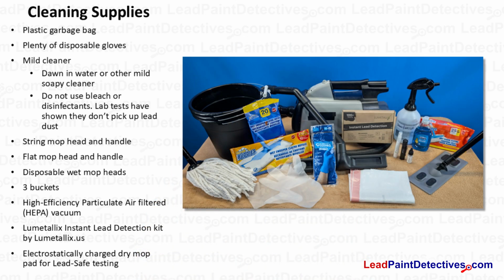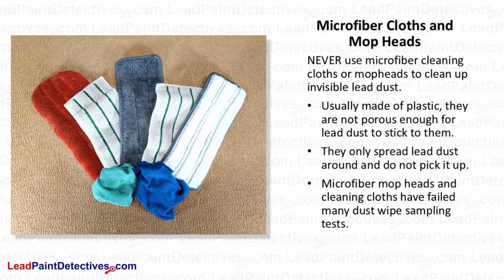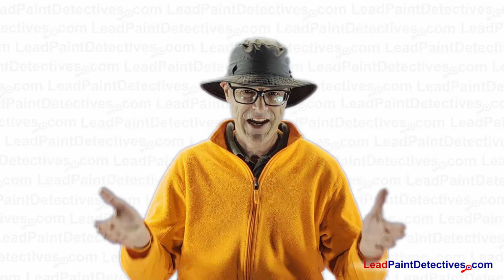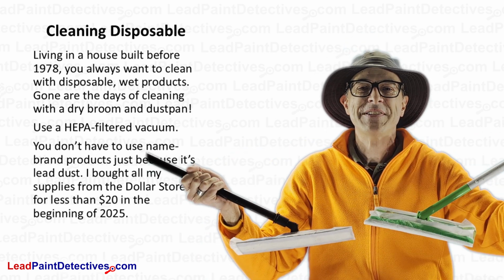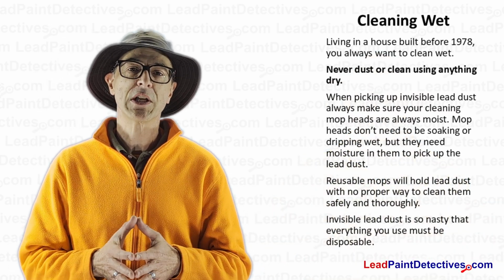Lead-Safe Cleaning Floors - Getting Started - Cleaning Supplies, Best Practices, Lumetallix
I'm Anthony Weaver, a Lead Risk Assessor with the Lead Paint Detectives. Is your home built before 1978? Then, you need to clean Lead-Safe.

Although lead paint is still manufactured and utilized in commercial and industrial usage, lead paint was banned for residential use, schools, and daycares in 1978. Properties built before 1978 have a high likelihood that lead paint was used. The older the home is, the more likely lead paint is present. A change from just cleaning… to Lead-Safe cleaning can make a huge difference as to whether a child gets lead poisoning or not.

Invisible lead dust is created from two lead-painted friction surfaces rubbing together. That’s why it is difficult to deal with invisible lead dust because it’s like microscopic, little, tiny spikey balls that stick to everything.

Knowing this, you can update your cleaning methods to Lead-Safe techniques, and protect your children, your family, and anyone you invite into your home.

Let’s get started as we go over the supplies you will need starting with a plastic garbage bag, plenty of disposable gloves, a mild cleaner like Dawn and water, other mild soapy cleaner like 409 or Spic and Span. Do not use bleach or disinfectants. Lab tests have shown they don’t pick up lead dust.

String mop head and handle, flat mop head and handle, disposable wet mop heads, 3 buckets, High-Efficiency-Particulate Air filtered vacuum, a HEPA filtered vacuum, Lumetallix Instant Lead Detection kit available at Lumetallix.us, and an electrostatically charged dry mop pad for Lead-Safe testing.

There’s one rule when it comes to microfiber cloths and mop heads. Never use them! Never use microfiber cleaning clothes or mop heads to clean up invisible lead dust. They are usually made of plastic, they are not porous enough for lead dust to stick to them. They only spread lead dust around and do not pick it up. Microfiber mopheads and cleaning cloths have failed many dust wipe sampling tests.

Many homes have multiple kinds of floors installed, so you might want to keep all of these supplies handy.

Gone are the days where you dry sweep and use a dust pan.

Use a HEPA-filtered vacuum. HEPA stands for High Efficiency Particulate Air. It’s a filter on the vacuum that traps harmful particles as small as 0.3 microns. It’s very important to use a HEPA vacuum to clean up lead dust as the HEPA filter traps that lead dust. Standard vacuums just don’t do that.

Now, you don’t have to use name-brand products just because it’s lead dust. Most of my cleaning supplies I simply bought at the Dollar Store for less than $20 in the beginning of 2025.

Living in a house built before 1978, you always want to clean wet.
Never clean or dust anything dry.

When picking up invisible lead dust make sure your cleaning mop heads are always moist. Mop heads don’t need to be soaking or dripping wet, but they do need to be moist so they pick up the lead dust.

Reusable mop heads will only hold lead dust and there’s really no proper way to clean them safely and thoroughly. This mop head even has a scrubber on it, which, when you’re dealing with lead dust, you do not want to be scrubbing back and forth. If you're scrubbing back and forth on the floor, it’s very possible you could embed lead dust right into your floor causing more issues.

Invisible lead dust is so nasty everything you use must be disposable.
Lumetallix is an instant lead dust test. You can use the spray bottle or the drip-tip bottle shine the UV light on it, and if it glows green… you’ve found lead dust!

What’s great about Lumetallix is that you get the results instantly. Invisible lead dust has no place to hide… anywhere! Finding invisible lead dust before and after cleaning is easy with Lumetallix.

Before you clean wipe down the area you want to test with an electrostatically charged dry mop pad and after your done wipe the area you just cleaned to see if you’ve done a proper Lead-Safe cleaning job. Spray the Lumetallix Reagent spray. In low light, use the UV light and check to see if there’s invisible lead dust. And if it glows green… you know you’ve found lead dust!

Never use a dry mop pad for Lead-Safe cleaning. Dry mop pads are only used for Lead-Safe testing.

Get your Lumetallix Instant Lead Detection kit at Lumetallix.us. That’s Lumetallix.us
You can also find Lumetallix at Amazon.com

Now that we have our cleaning supplies, let’s get started cleaning Lead-Safe.

Visit the LeadPaintDetectives.com for more Lead-Safe videos and Lead-Safe Resources.

Contact the Lead Paint Detectives through our website, phone, or email.

0:00 Start
0:03 Introduction
0:09 Is your home built before 1978?
0:46 How is invisible lead dust created?
1:12 Cleaning supplies
1:59 What are the issues with microfiber mop heads?
2:33 Why clean with disposable products?
3:15 Why do you want to clean wet?
4:07 What is Lumetallix Instant Lead Detection Test?
5:23 Let's get started cleaning Lead-Safe